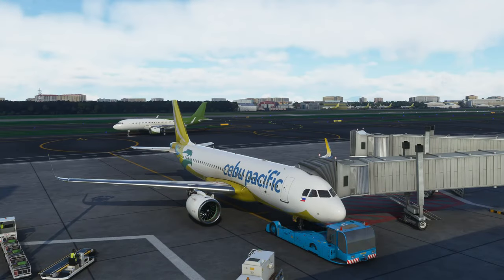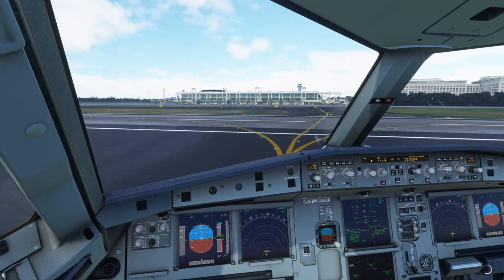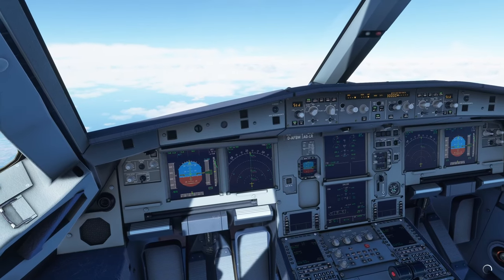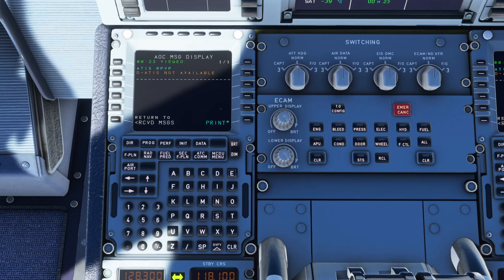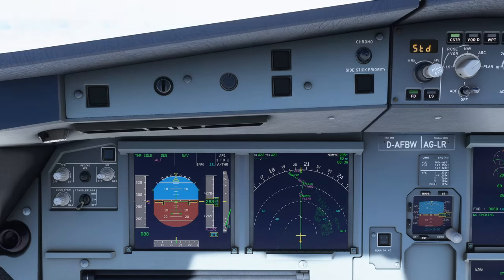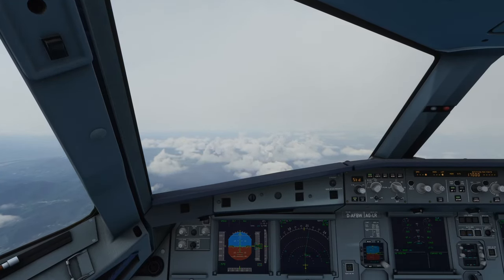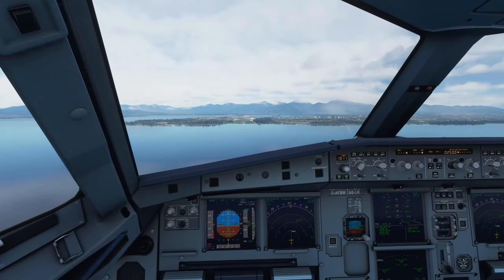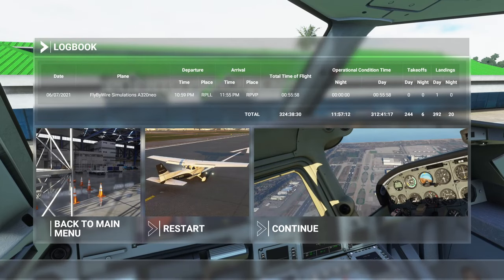Welcome to the Philippines - A32NX - RPLL to RPVP - Microsoft Flight Simulator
With all the travel restrictions IRL, I missed going home to the Philippines so I set up an entire FBO network for our OnAir VA. Let's start things off with a flight from the capital, Manila (RPLL), to Puerto Princesa (RPVP). Both of these, and more, are hand-crafted airports. Mods list link below for details.

We're also going back to the A320neo (A32NX mod by FBW) and giving the Development version a try. The current stable version (0.6.1) didn't leave a lasting impression on me, but the current dev branch is a different story altogether.

Expect a lot more flights in the Philippines to beautiful hand-crafted airports in the succeeding videos. Enjoy!

Route: RPLL BUCAL2R BUCAL M646 NOMYO NOMYO2W RPVP

Main mods used in this video:
Aircraft: A32NX (Dev build a29118d)
Airport (Origin): RPLL Ninoy Aquino International Airport
Airport (Destination): Puerto Princesa International Airport (RPVP)
ATC: Pilot2ATC